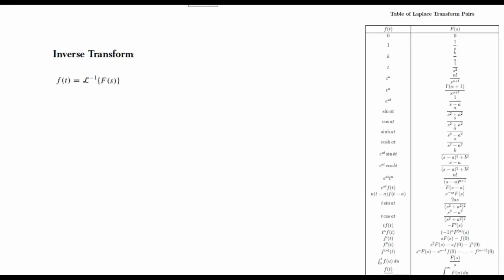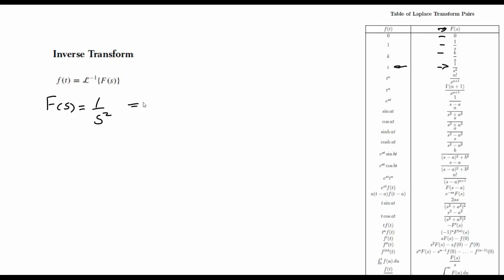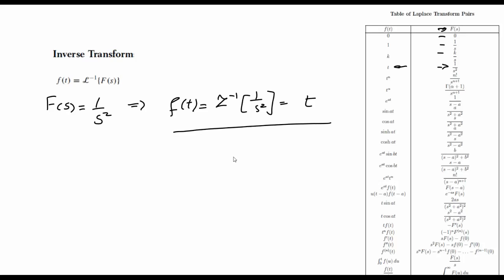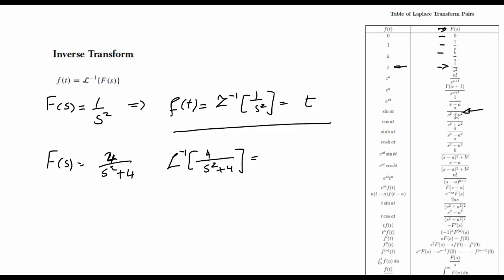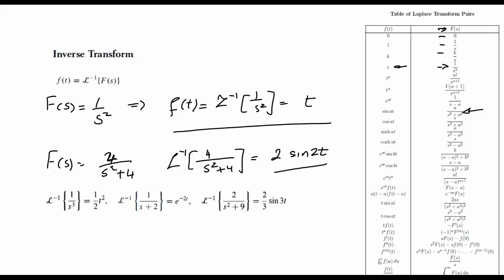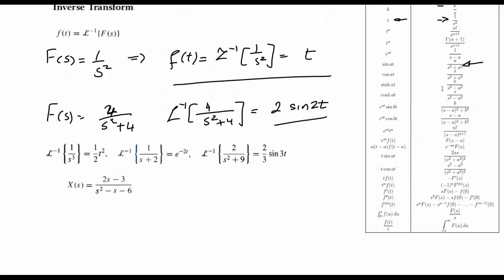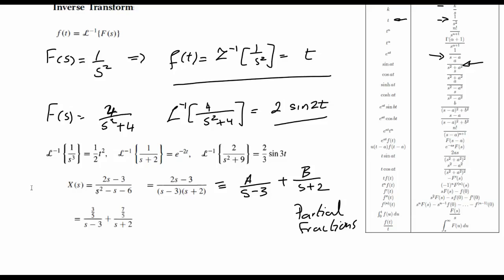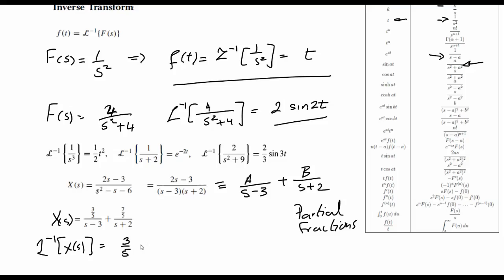Inverse Laplace transform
In this video, we are going to look at the Inverse Laplace transform to see how we go back from the s-domain.

Textbook: Elementary Differential Equations 6th Ed by Edwards and Penny